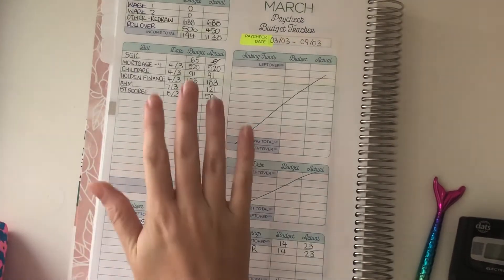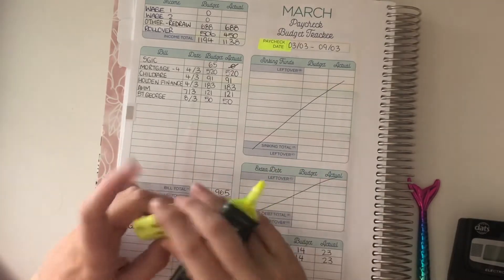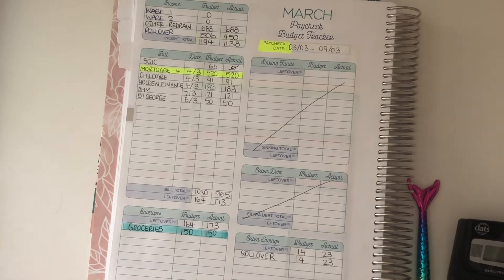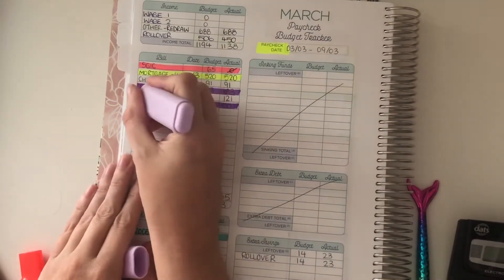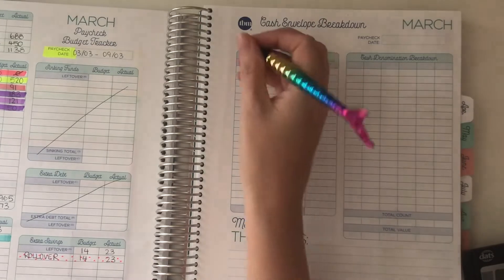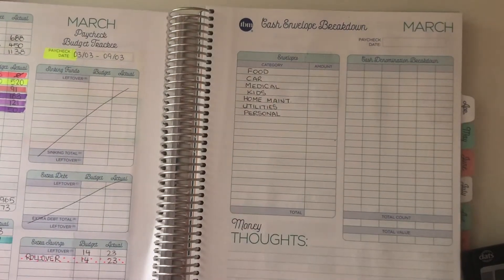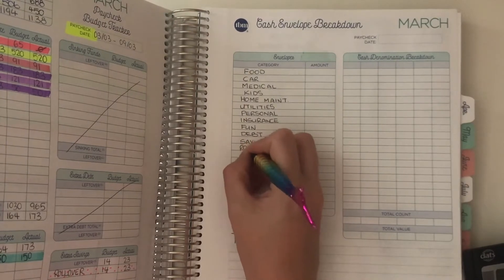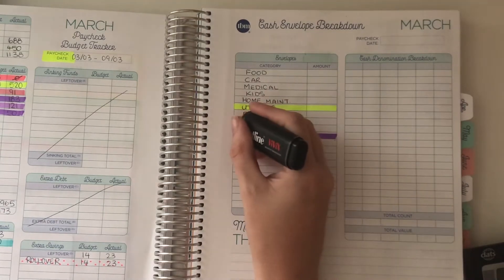Aussie Family Budget 2022 | Close Out A Week With Me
Welcome back to another video on our Aussie Family Budget for 2022. We are a family of five trying to pay off our credit card and car loan debt. I started this channel as a way to connect with others who are interested in budgeting, and if my videos can help just one person get started on their own budget journey that would fill my heart so much.

Join me on this video to close out our weekly budget.

Thank you again for all the support on our 2022 journey, I appreciate each of you.